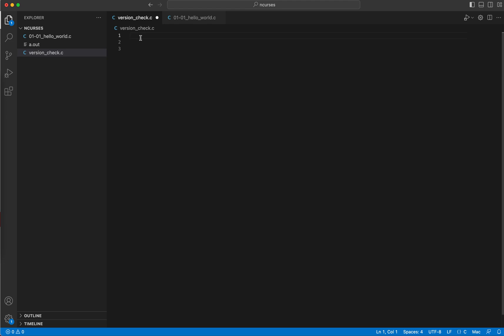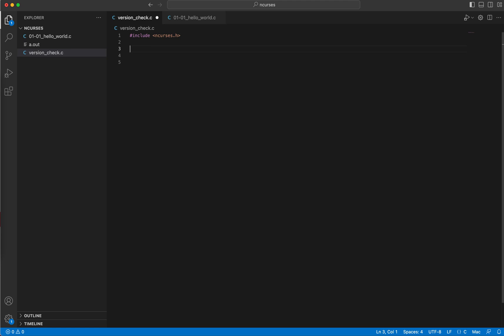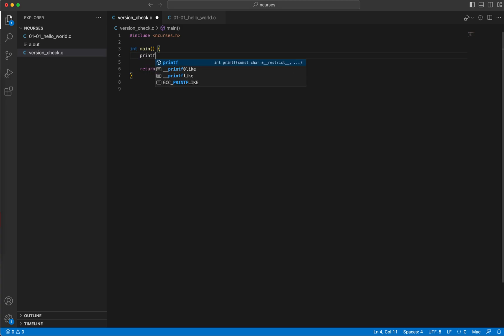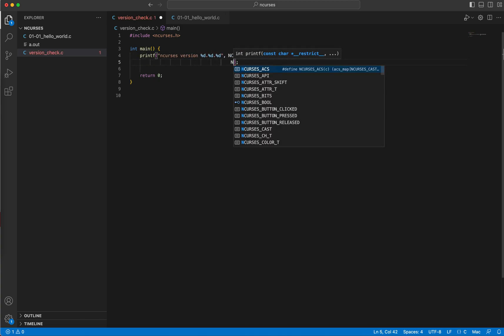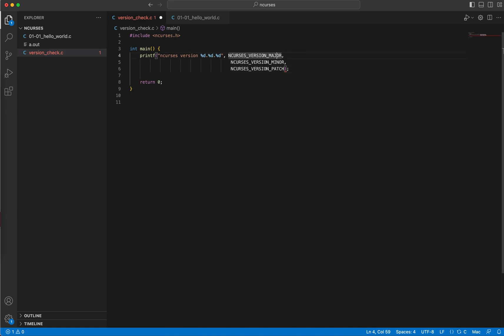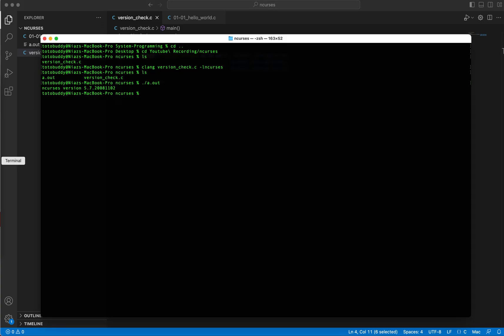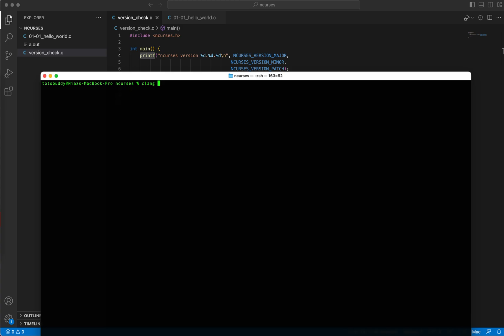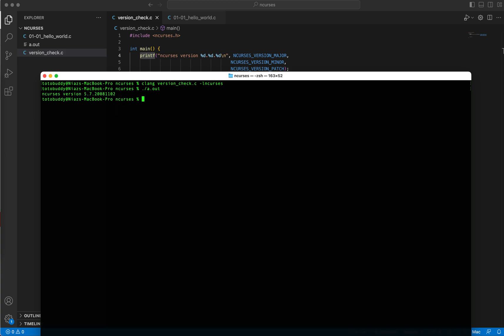NCURSES with C - 01 - Header File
Simple ncurses demo with C.